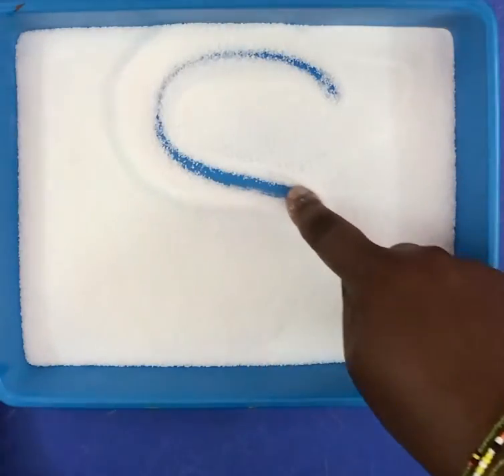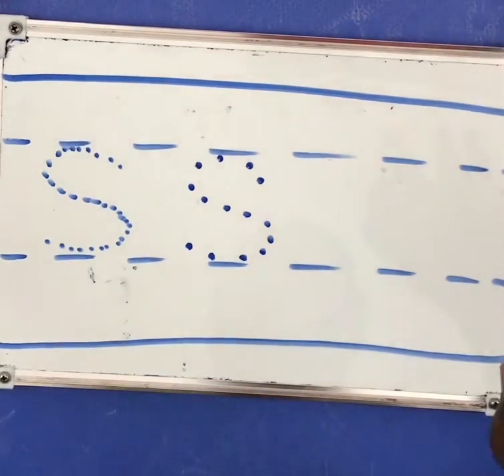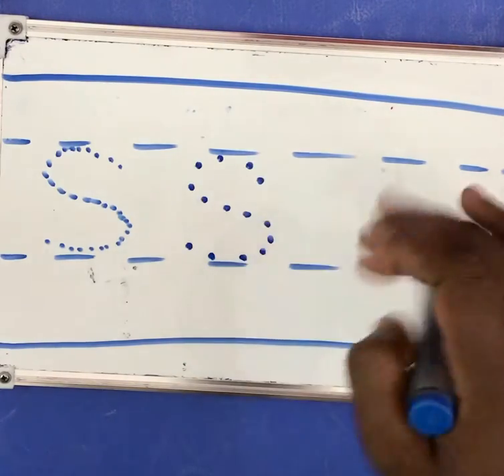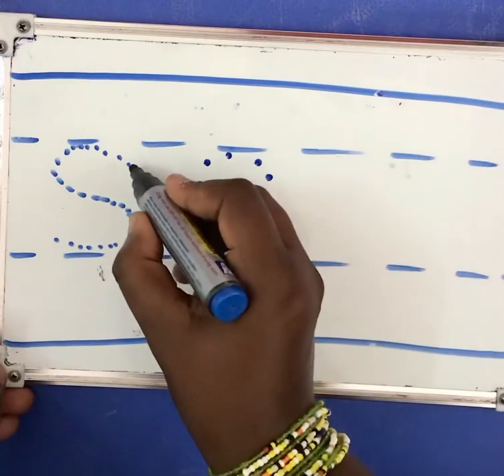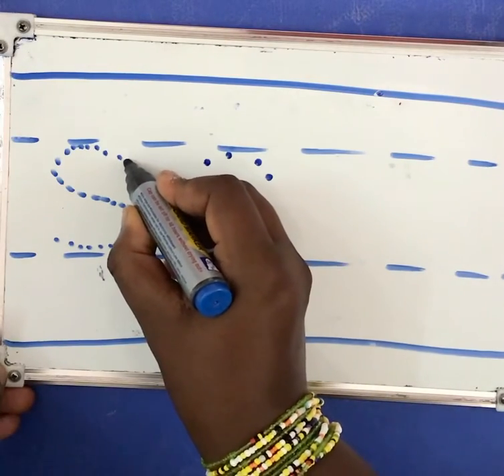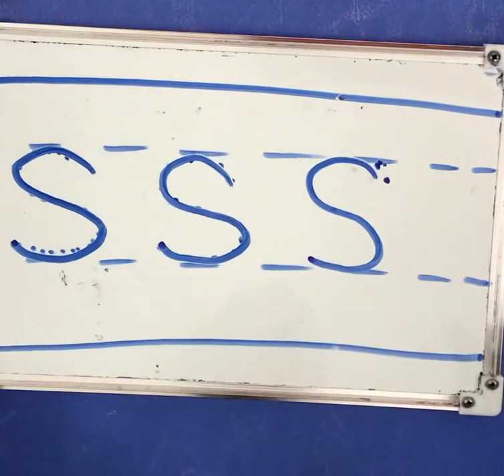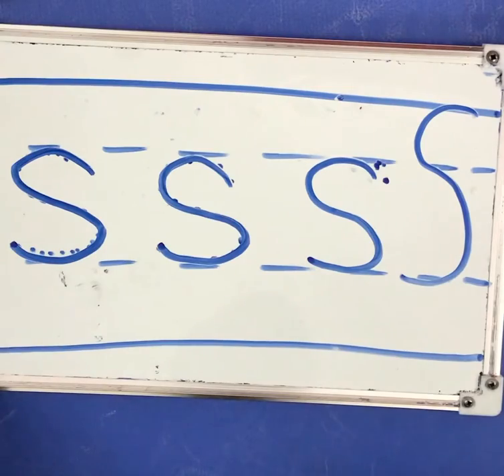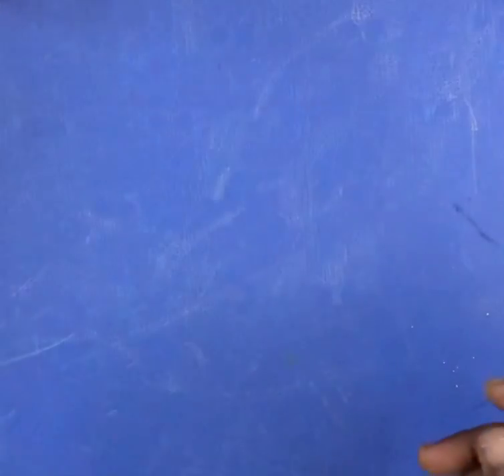Jolly phonics activity page on the sound “s” in the Handwriting workbook page 23/24/25